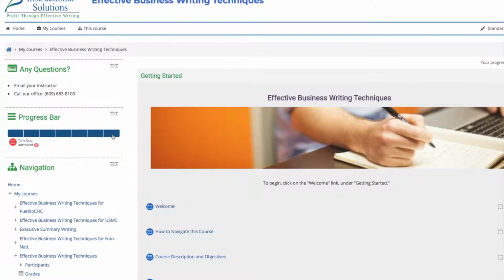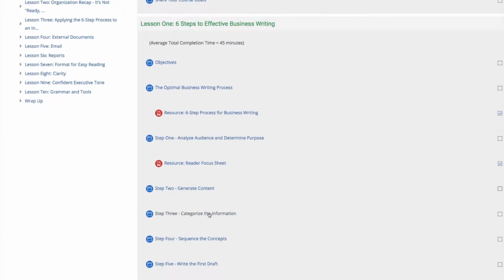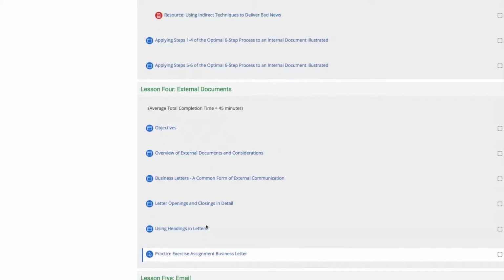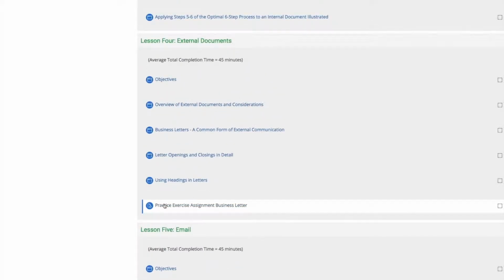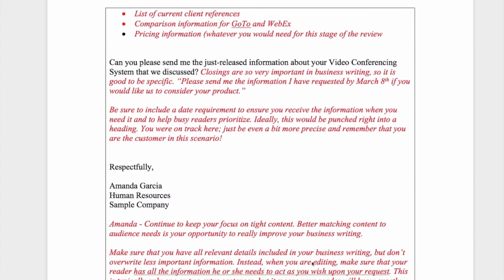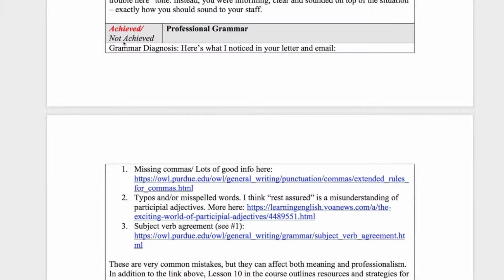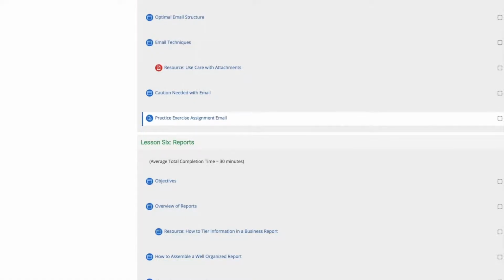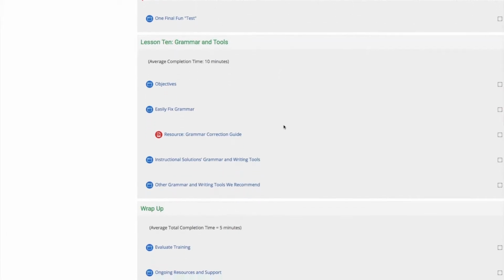Demo of an Online Business Writing Course with Instructional Solutions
In this video, we look at what you can expect to learn in our most popular course.